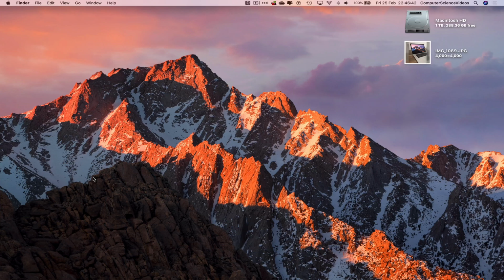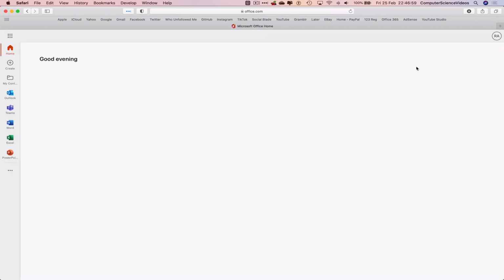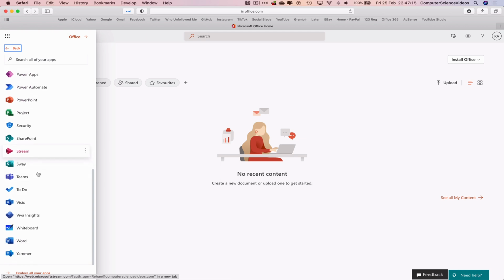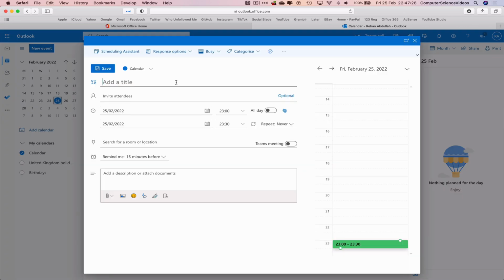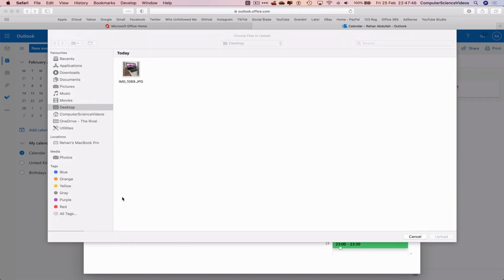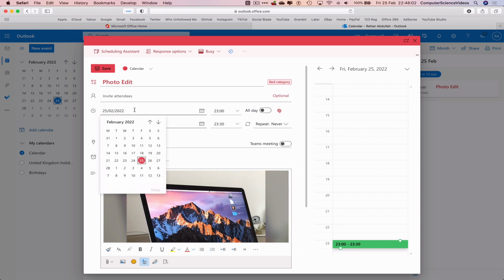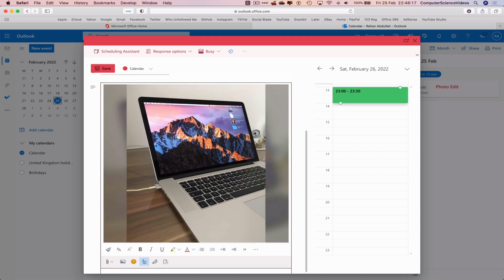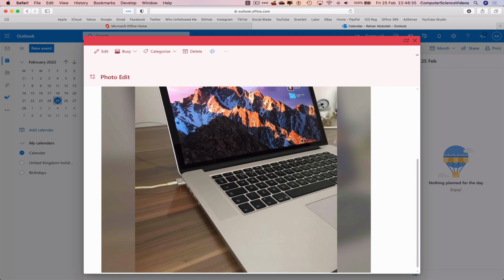How to ATTACH an Image to a Calendar Event On Microsoft Office 365 On a Mac - Basic Tutorial | New